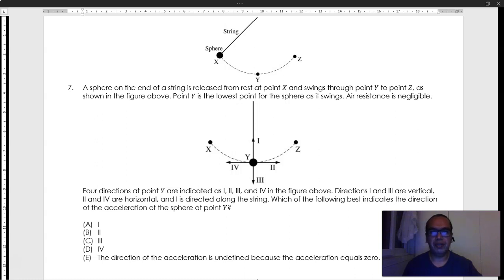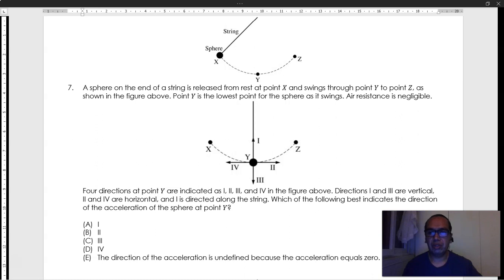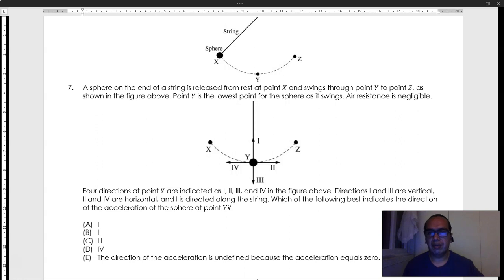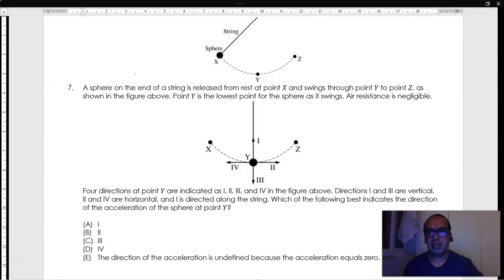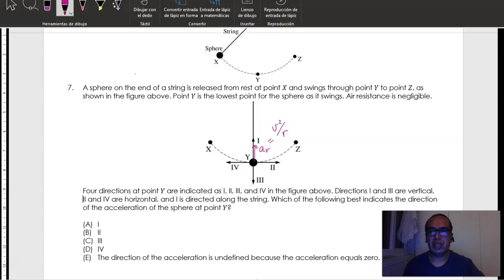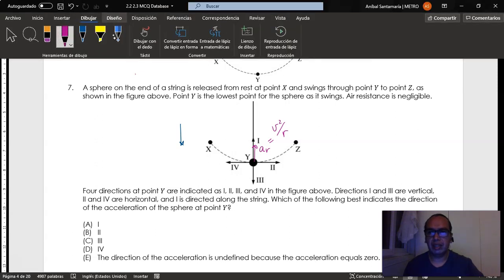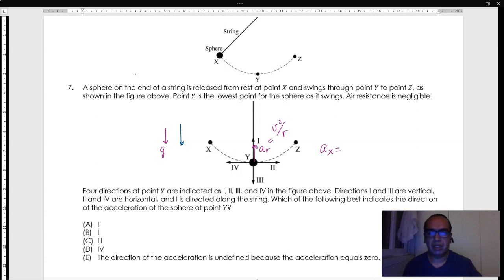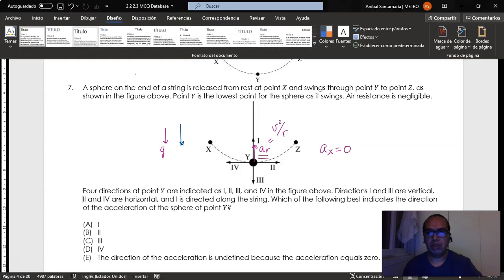2.2-05 Acceleration of a particle following pendular motion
This video shows the characteristics of acceleration for a particle that moves along a circular path due to the gravitational force.